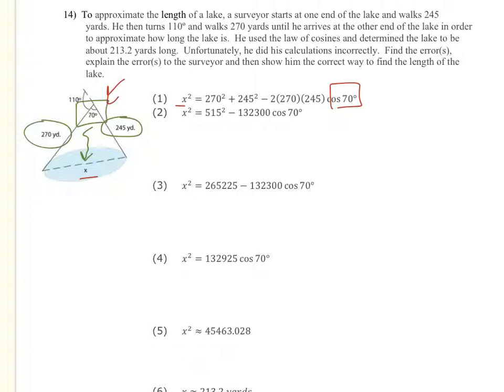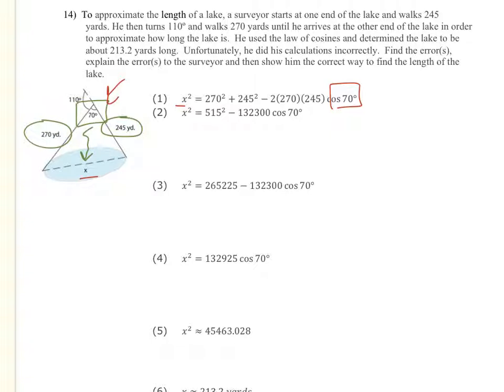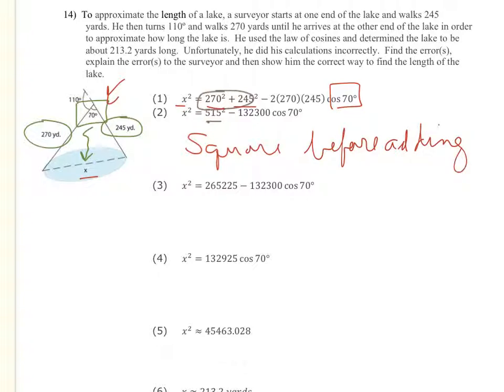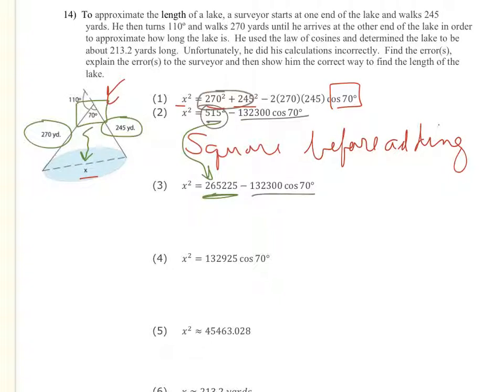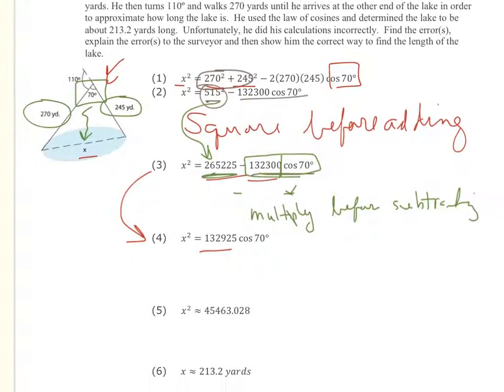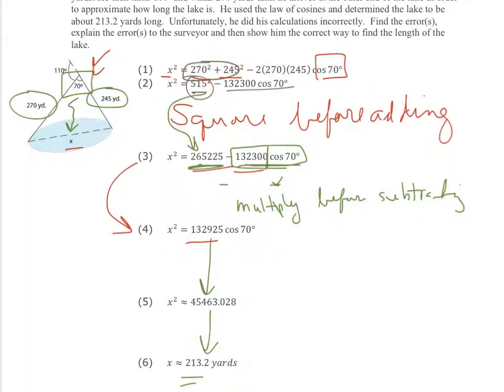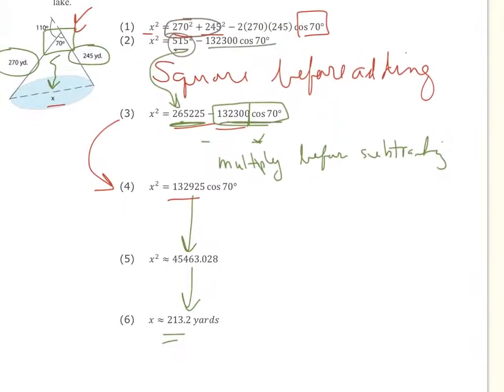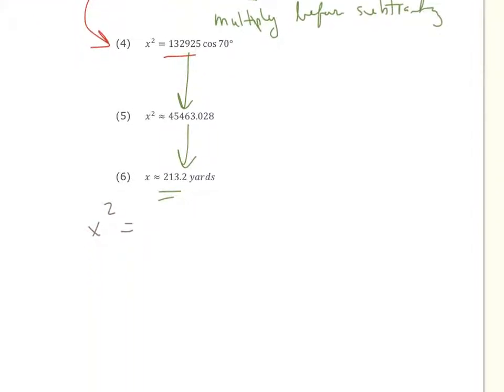PCT Ch 4a REVIEW #12-13